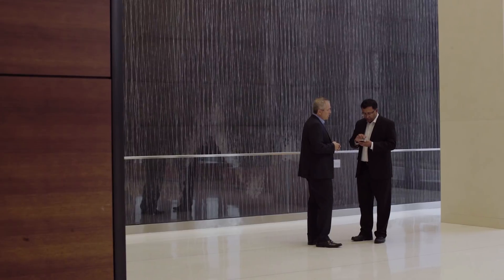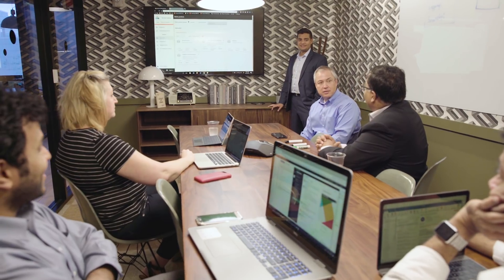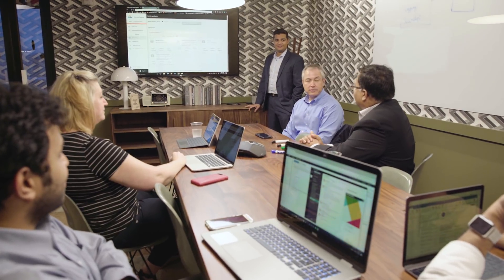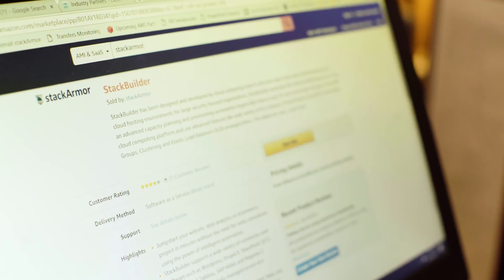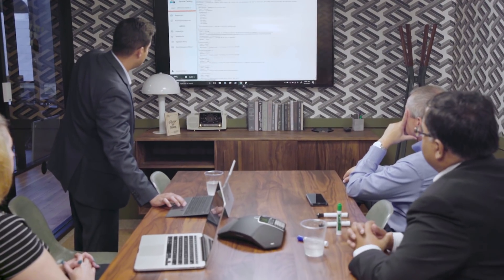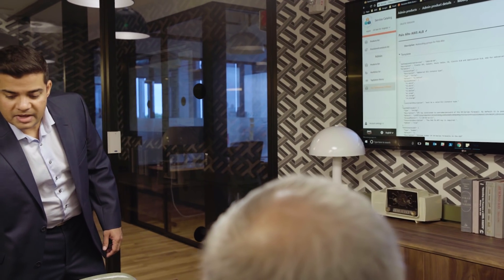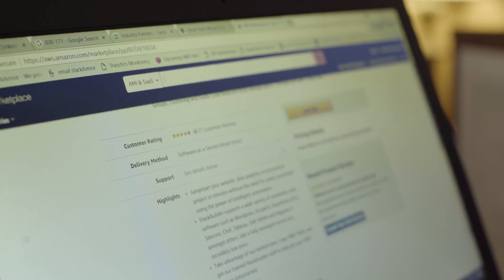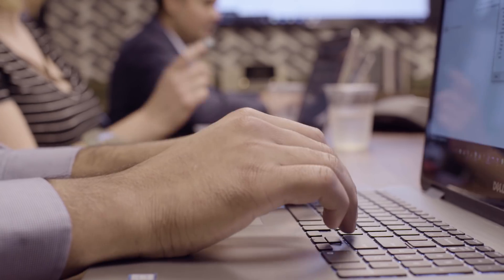AWS Consulting Partner Case Study with AWS Marketplace and AWS Service Catalog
AWS Consulting Partner uses AWS Marketplace to find and provision software more quickly while leveraging AWS Service Catalog for security and governance requirements.